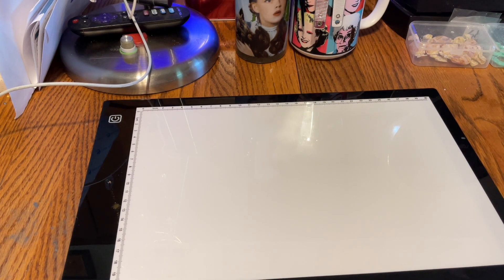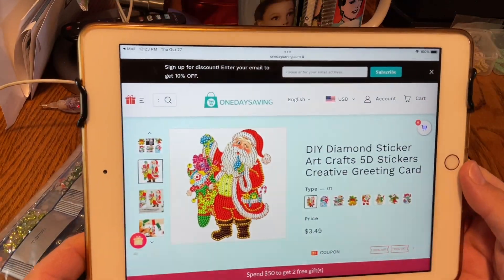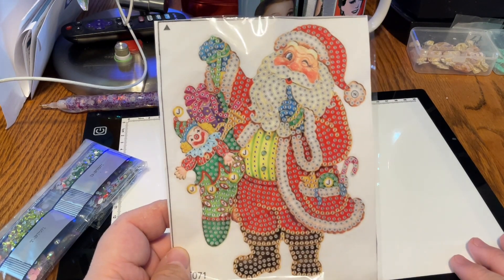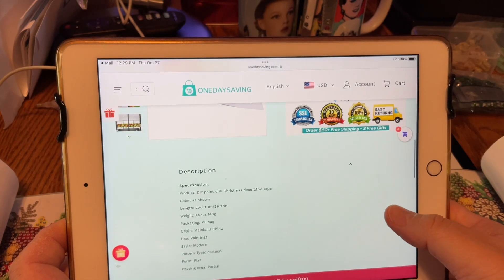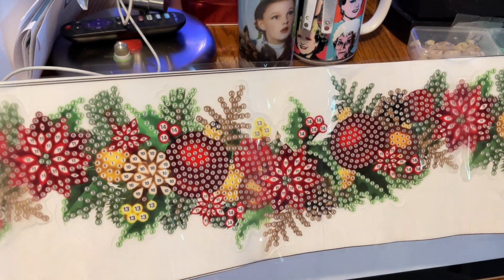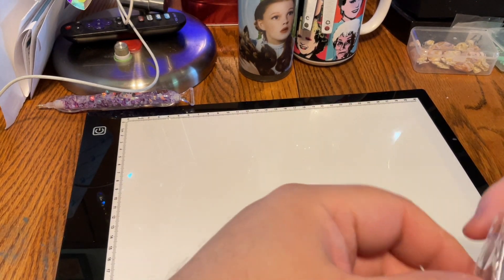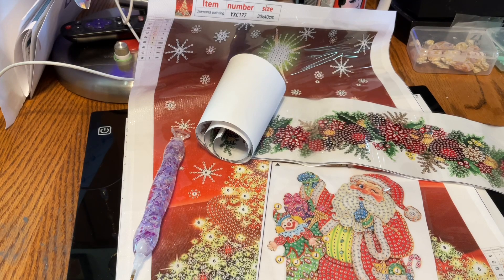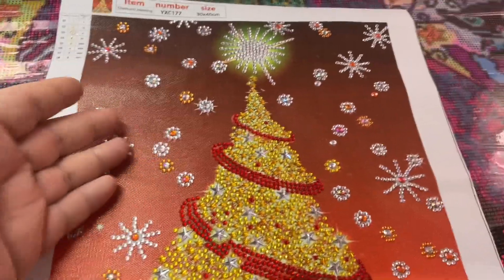UNBOXING - One Day Savings Pt 1 - Pretty Pen & Christmas Projects PLUS Finishes! Diamond Painting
Rose Proffitt Creations